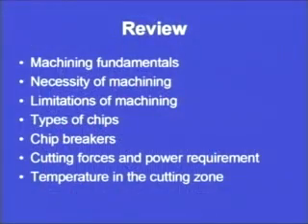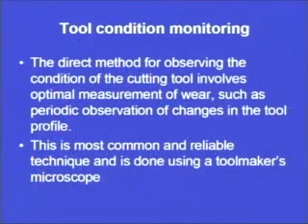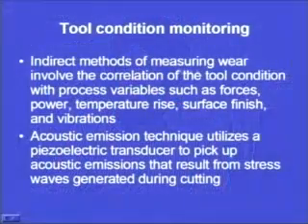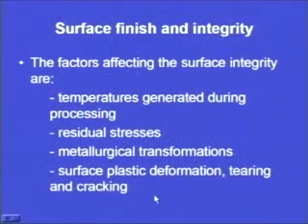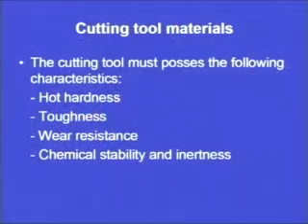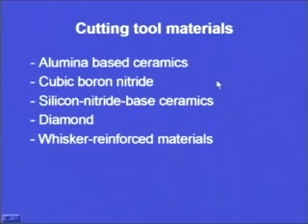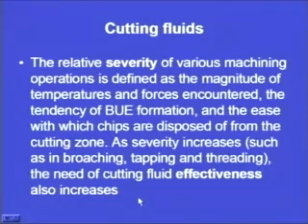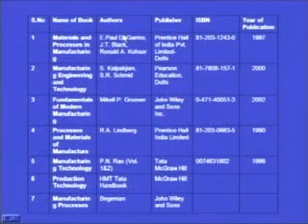Mod-1 Lec-16 Machining - III